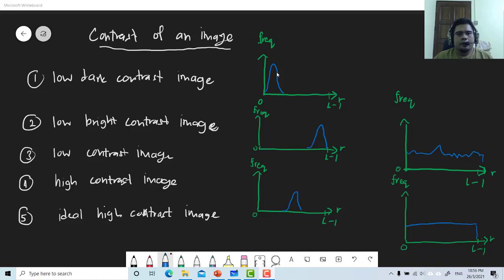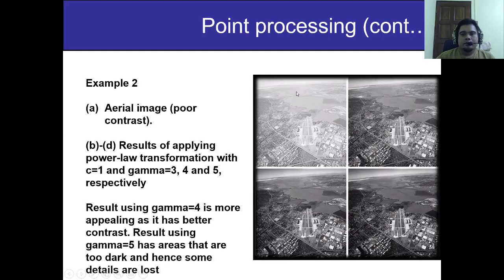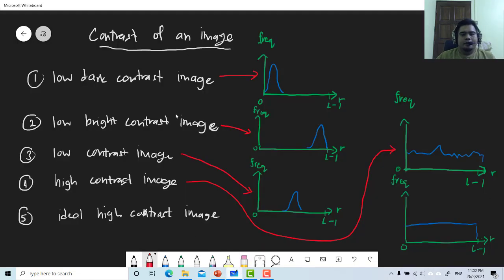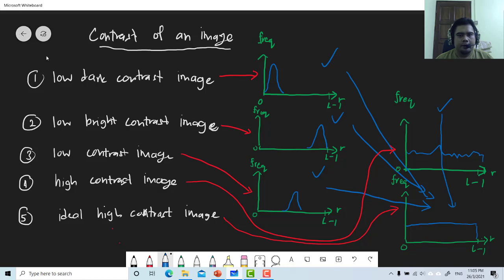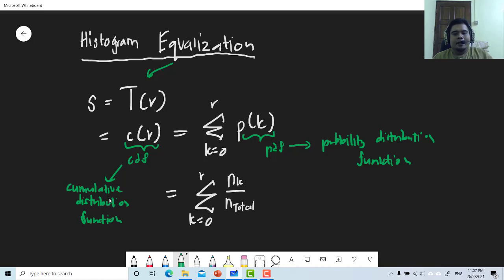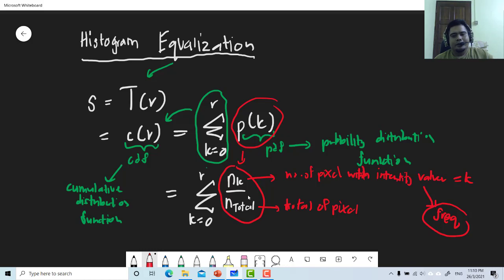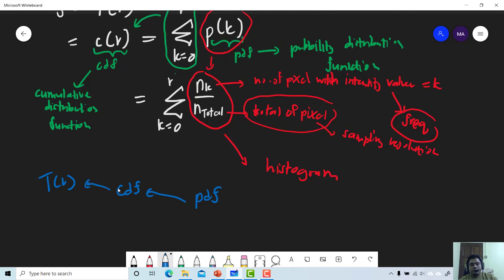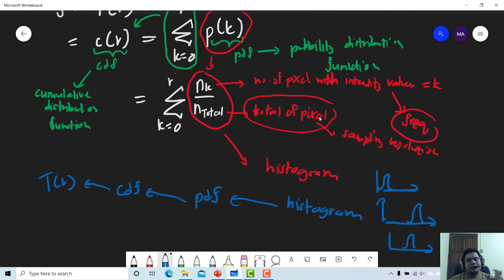Topic 2 7 Description Of Histogram Equalization Trans Function Equation